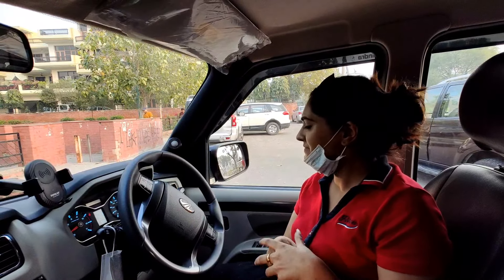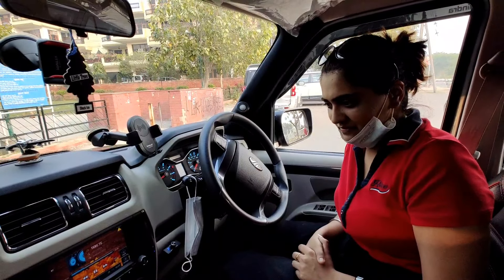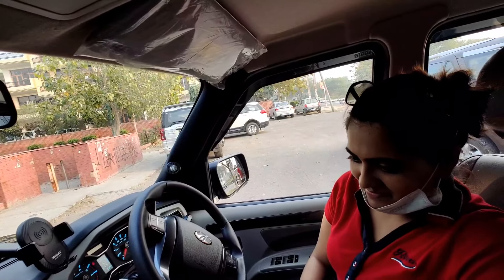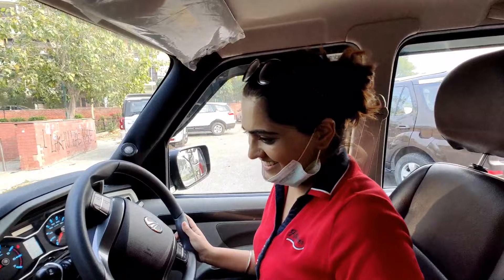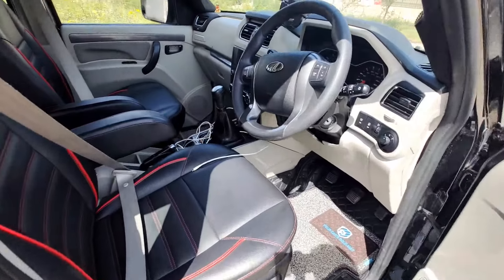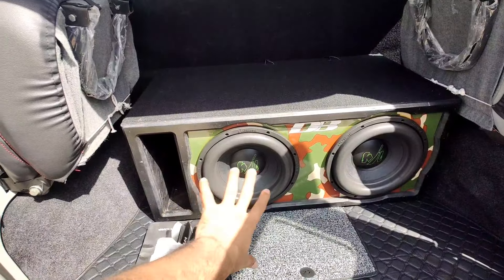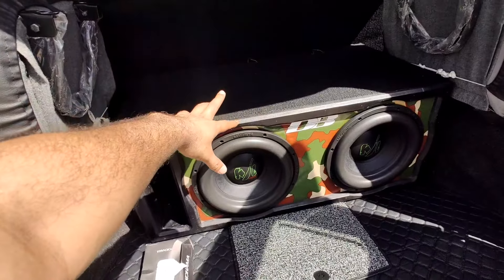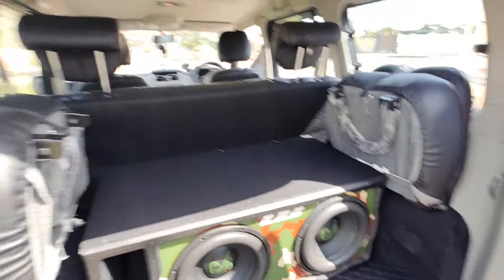music system sun k kaisa lga..?? people reactions !! loud music setup !! new scorpio bs6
video about output of music system installed in scorpio,listen and enjoy full video

i love cars, touring that's why exploring cars,places and real review of experiences